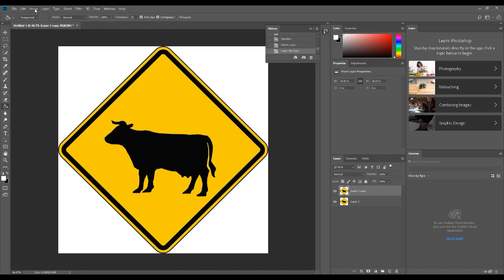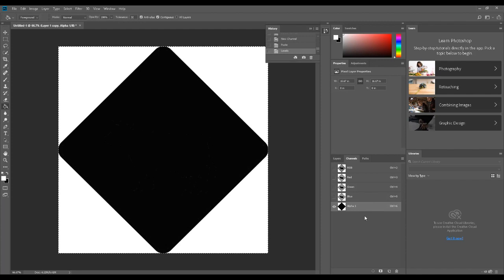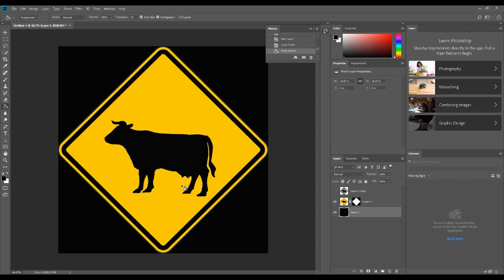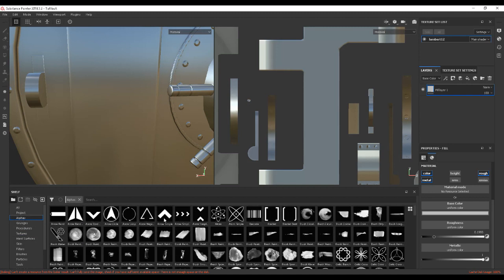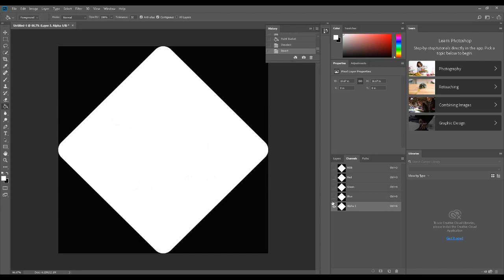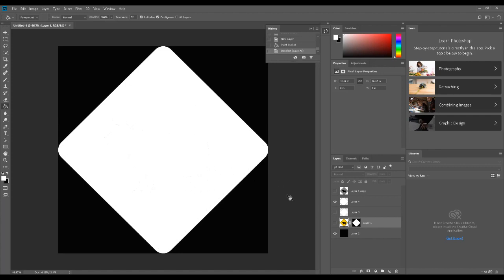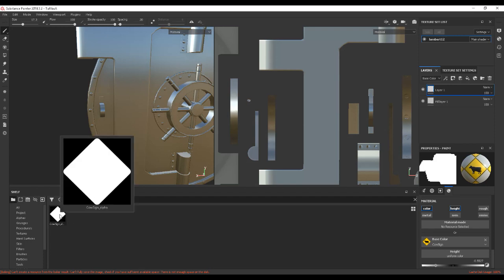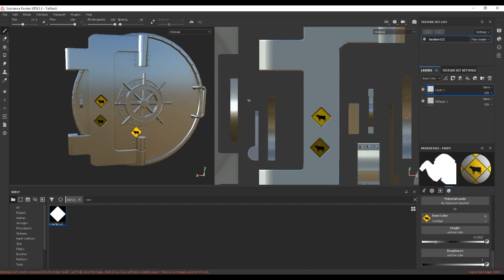Decals and Alphas in Substance Painter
An update on a previous tutorial to import images into sSubstance Painter and  use them as decals. In this tutorial I create an alpha for the image stamp using Photoshop.